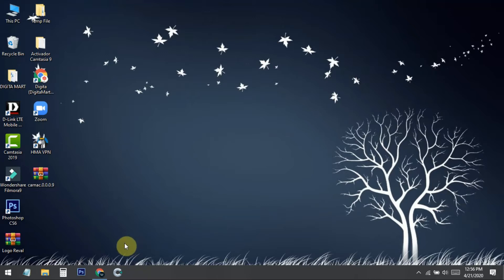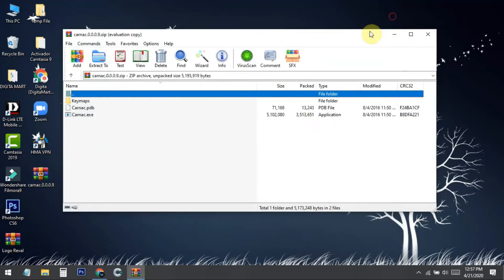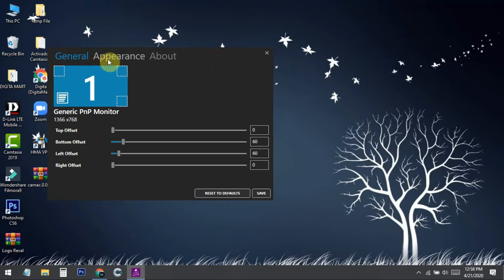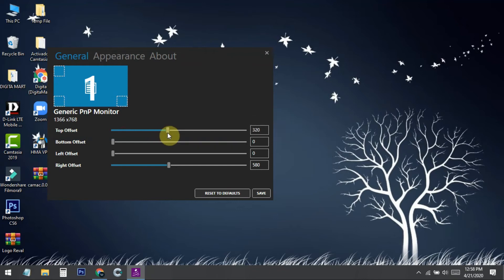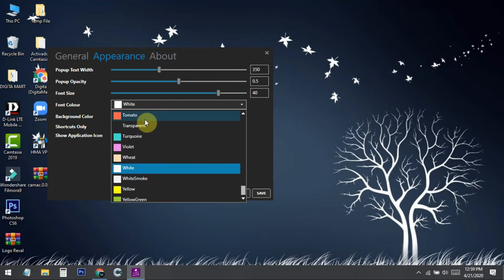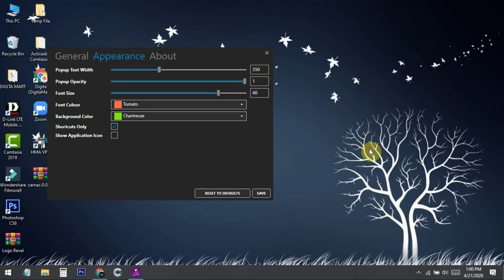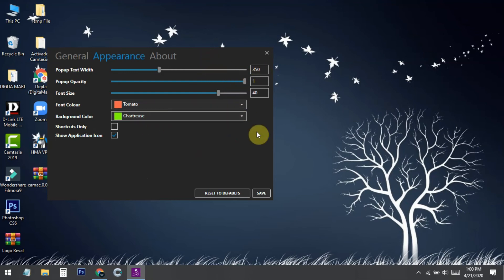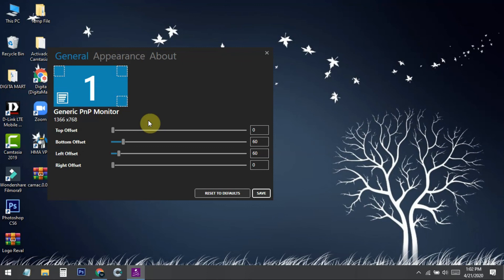How to display keystrokes on Windows PC screen FREE 2020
In this video i show How to display keystrokes on Windows PC screen. This method is completely free.

If you have any question about how to show keystrokes on screen minecraft, how to show keystrokes on screen, how to show keystrokes on screen windows 10, how to show keystrokes on screen mac, how to display keystrokes on windows PC screen, Then let me know in the  comment section .